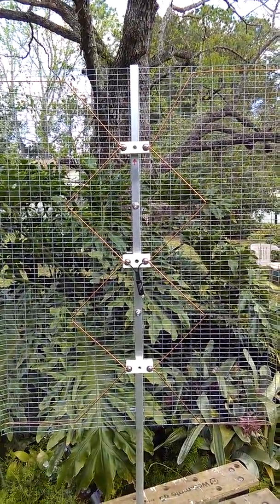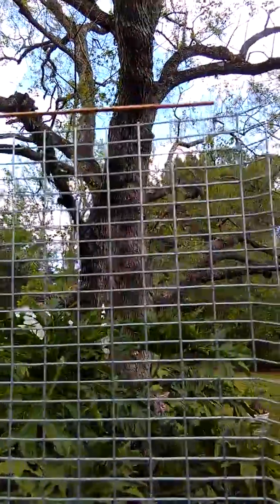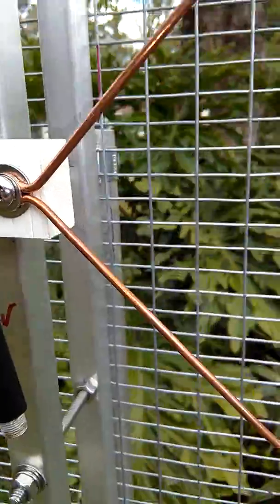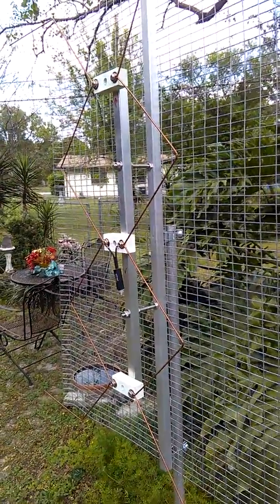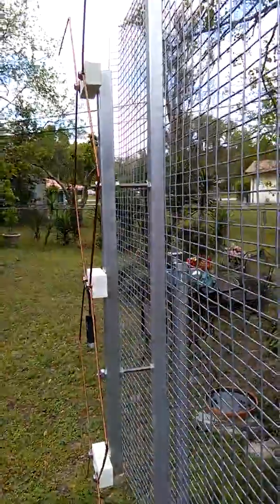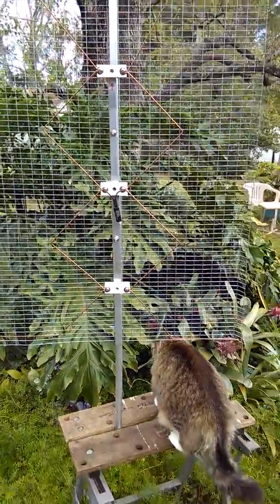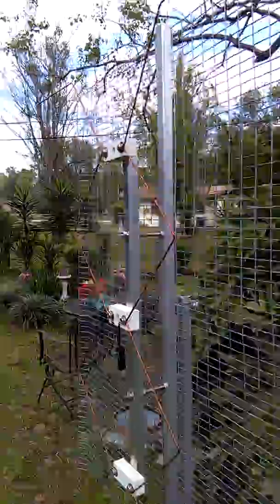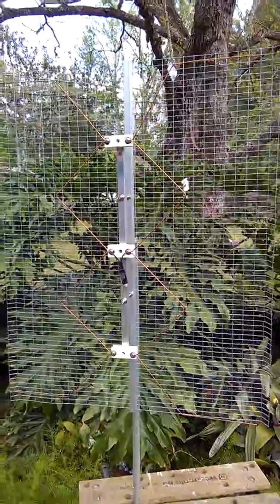Hoverman/ Reflector Close up